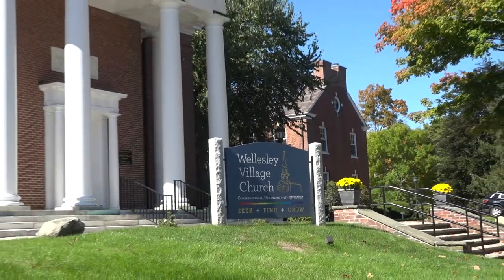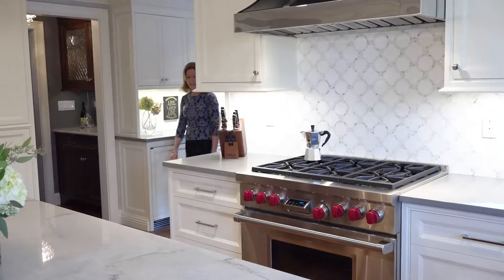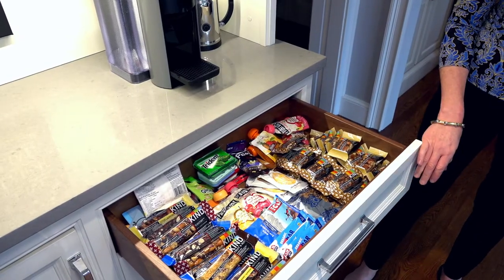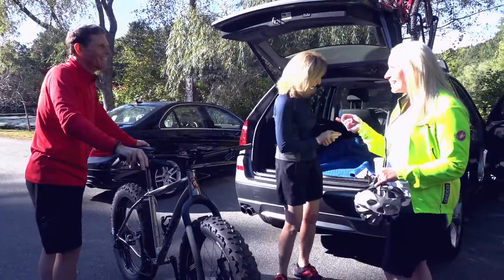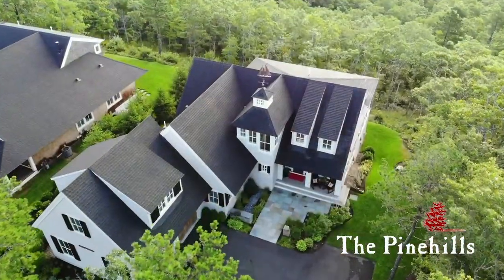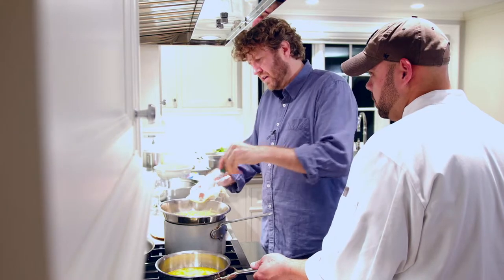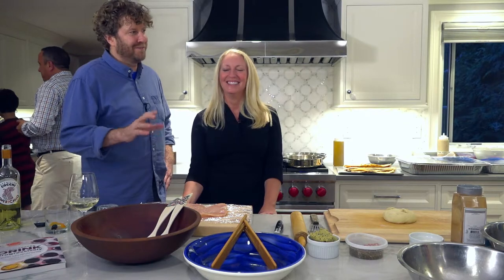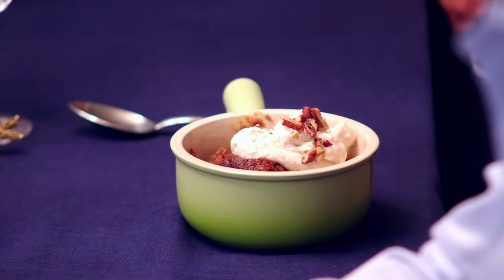Home, Life & Style: Wellesley Episode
Episode 4: Wellesley, MA

This week on Home, Life & Style we experience the beautiful Boston suburb of Wellesley Hills through the eyes of the people who call it home. Join Host Parker Kelley for a personalized tour of a renovated 1938 Royal Barry Wills Cape and hear from some of the key players involved in its renovation. In this episode, Parker and homeowners Susan and Jim visit Massachusetts Horticultural Society’s Elm Bank and take a bike ride on some local trails. Parker also meets up with Restaurateur/Chef David Becker at Juniper to chat about some of the new things David has going and pick up some delicious bread and cheese from Wasik’s Cheese Shop. TJ Douglas, the owner of The Urban Grape, stops by to mix up some cocktails and pair the wine, and the show culminates with a fabulous dinner party in Susan and Jim's beautiful kitchen.